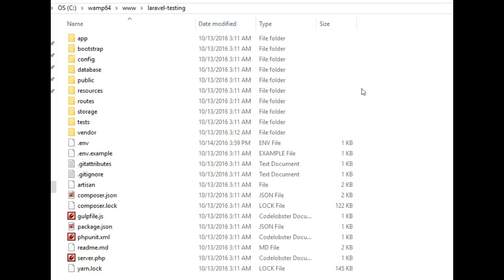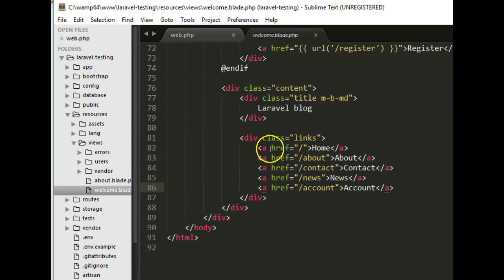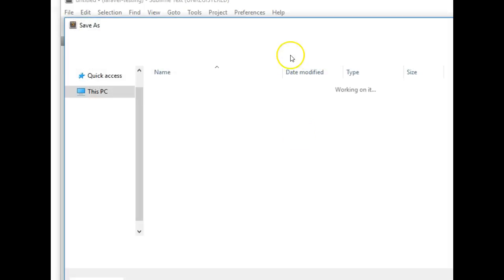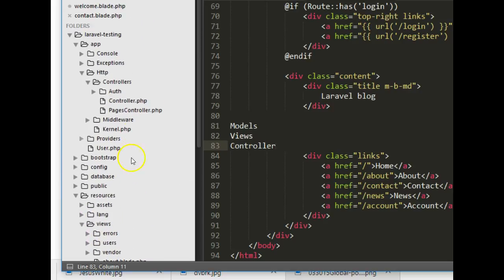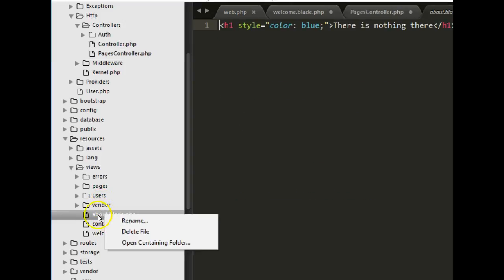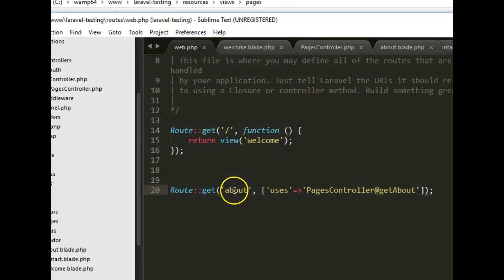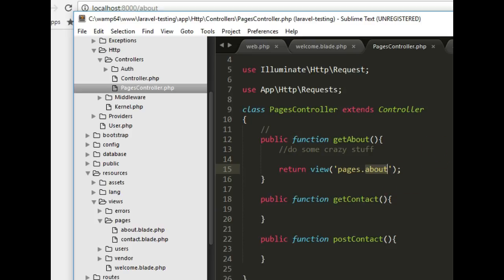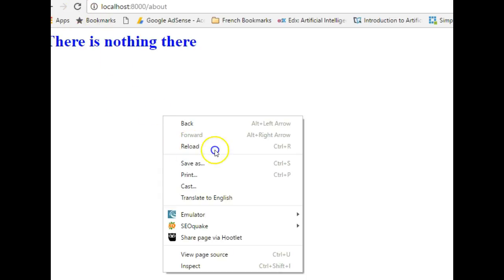Laravel 5.3 tutorial - 6 - Routing part - how to use laravel post, get , put, delete, patch routes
This laravel tutorial teaches routing. How to route your links, and form posts to the right laravel controller methods so as to process them using laravel. This works for laravel 5.2 laravel 5 tutorial and how to build a blog with laravel.